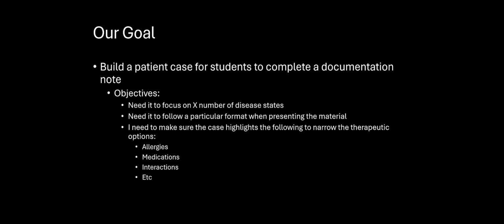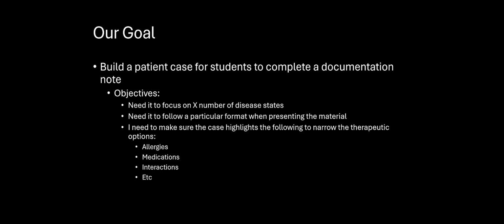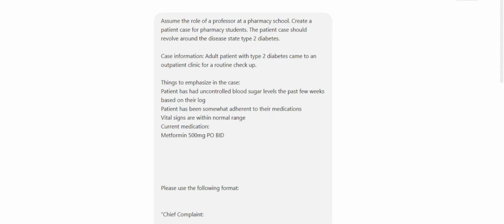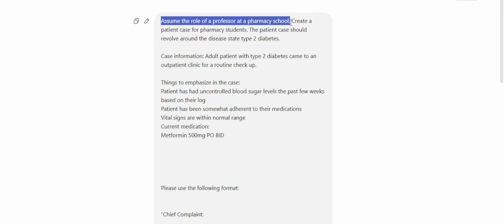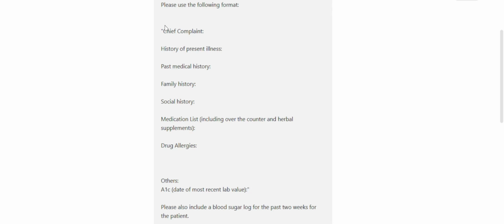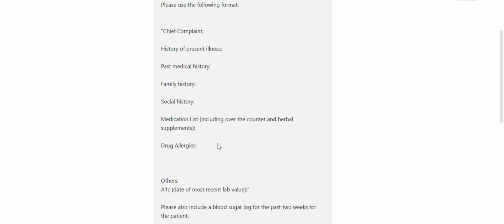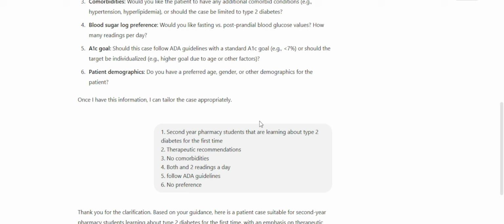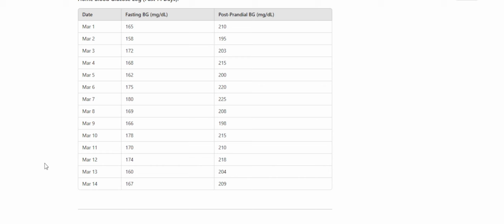Using AI to generate patient cases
@AIPharmacyFaculty This is an introductory video that walks you through a framework to use when creating patient cases with AI.  Helpful tips are also provided with regard to prompt engineering to maximize success when using AI.